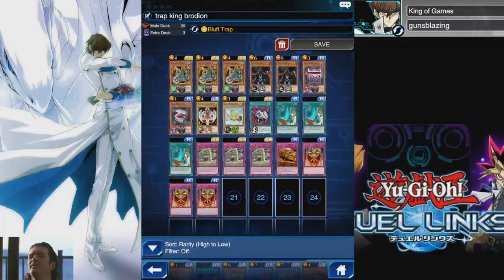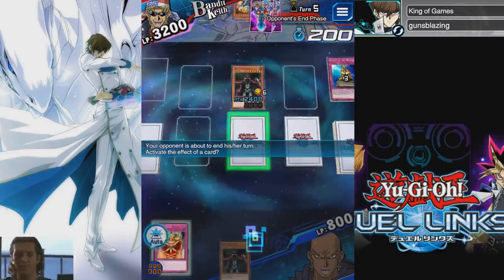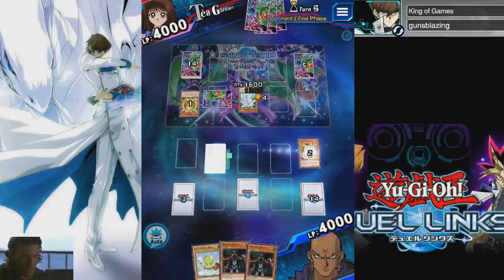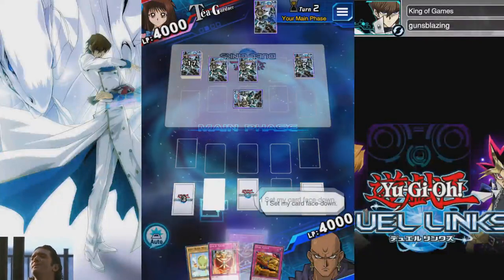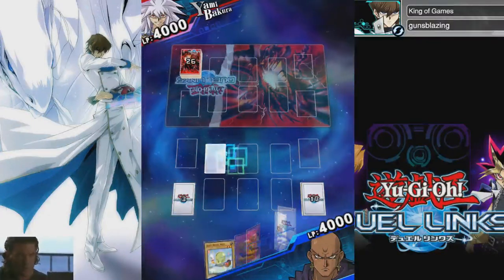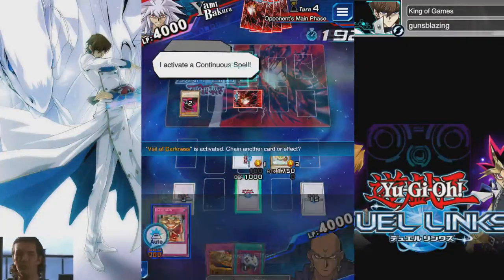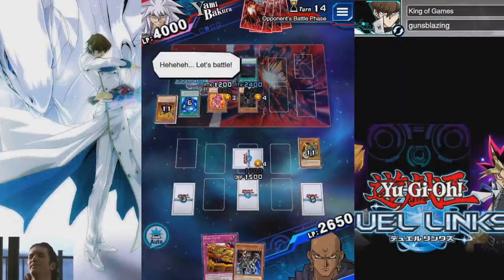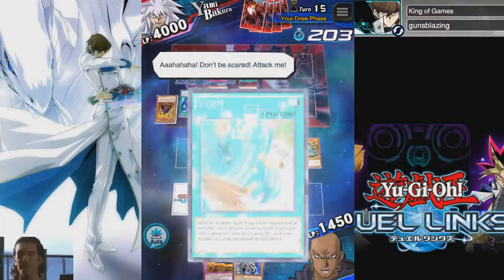[Yu-Gi-Oh! Duel Links] King of Games | Bluff Trap Odion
Dkayed (aka Duel Links Meta, rank 2 KC Cup) also has a Bluff Trap deck, likely better than this one since it utilizes 3 Enemy Controller. I only have 1 Econ so I make do with what I have.

Bluff Trap is a drop skill you get by using Odion to beat Legendary Duelists.

Replacements:
Wild Tornado: Big Bang Shot, Dark Coffin, Smoke Grenade
Diskblade Rider: Beatdown mons, Machine King, Apophis, Airknight, Mefist
Jerry, Dunames: Beatdown mons
Jar of Greed: Dark Mimic
Enemy Controller: Windstorm, Kuriboh